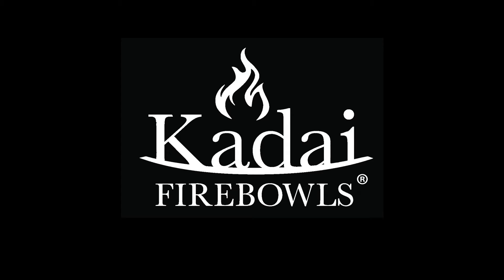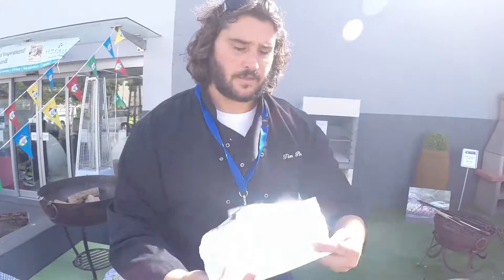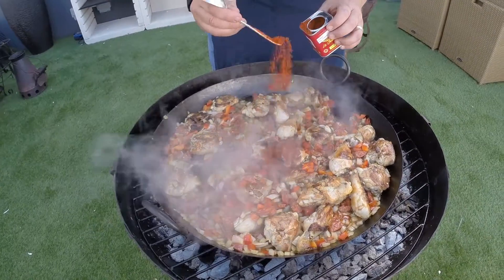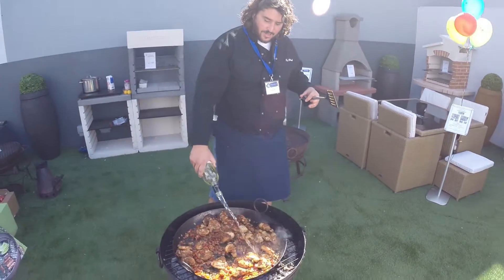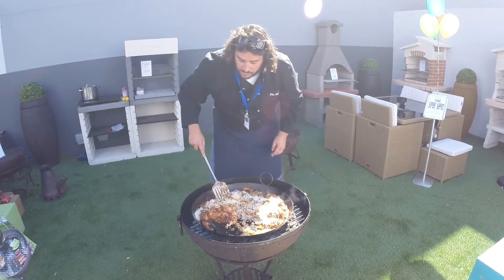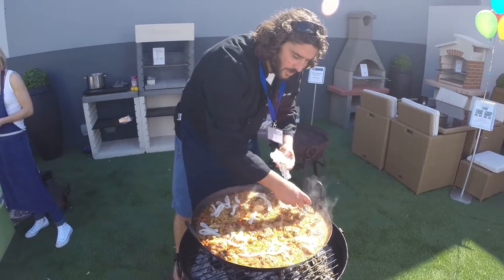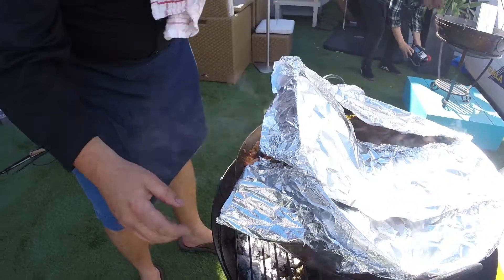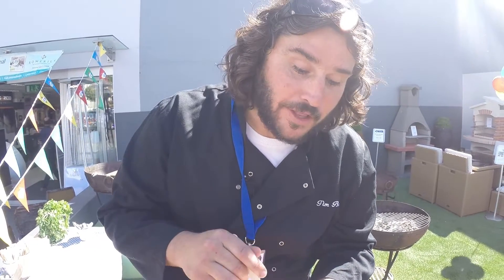Paella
Pastorchef Paella

Recipe to feed four hungry people:

8 Chicken thighs
1 med Spanish white onion
1 clove garlic
1 small red pepper
1 tomato de-seeded and diced
100g chopped Chorizo (add more if you love it!)
Olive oil, good slug
400g Calaspara Paella rice
1-1.5 litres good chicken stock
1 glass white wine
Squid 4 rings or nice slices
4 Gambas
4 mussels or clams
1 cup frozen peas
Rosemary couple sprigs
Saffron pinch
1 tsp paprika
Maldon sea salt to taste